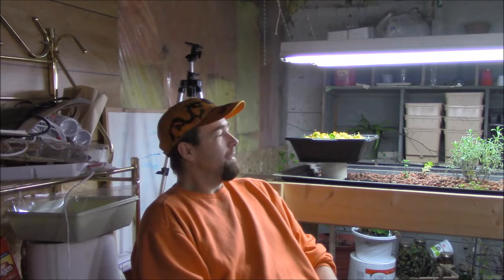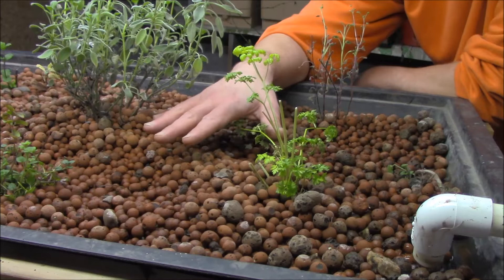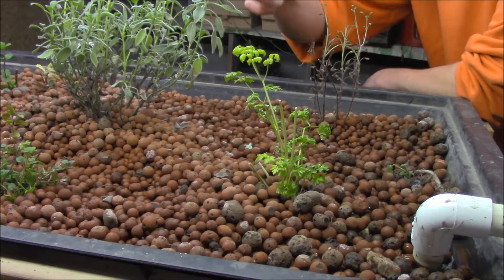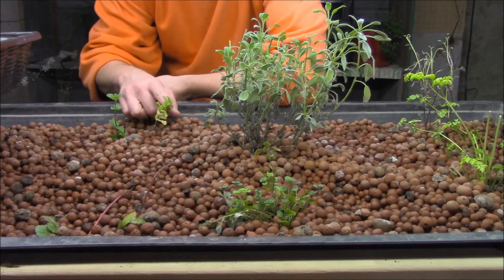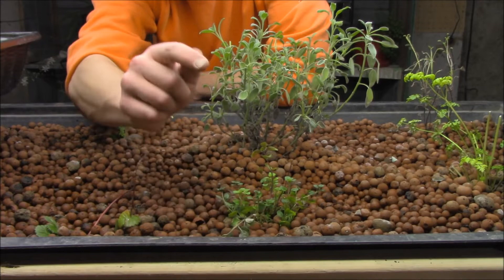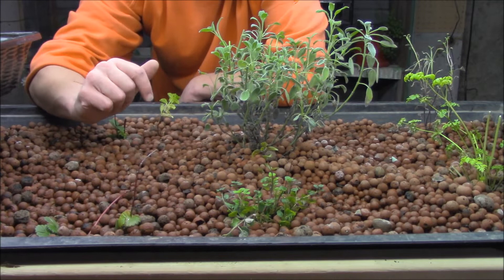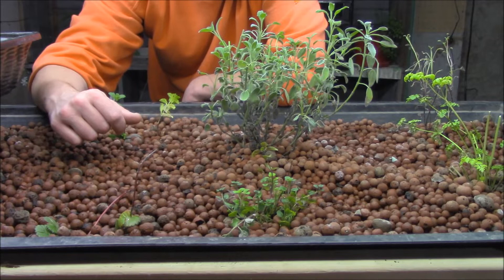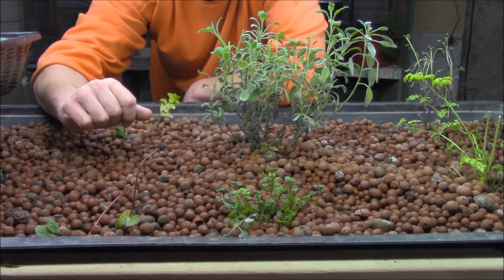Aquaponics and Personal Health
Welcome back into the basement my garden friends!  Today we have a quick look at how the aquaponic kitchen herb garden is coming along and chat about a few of the health benefits I feel I am getting from all these years of aquaponic gardening.  I hope you enjoy the update & visit, blessed be!